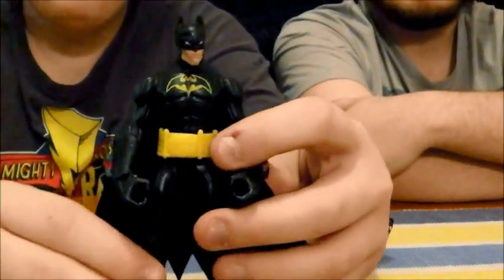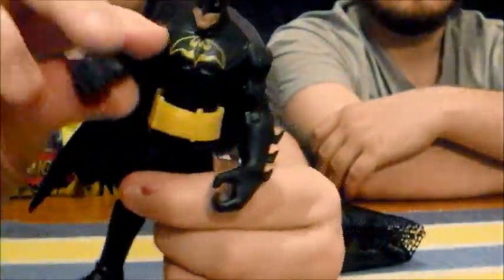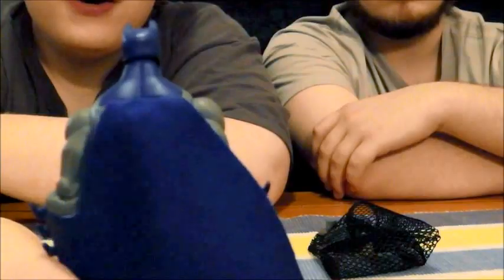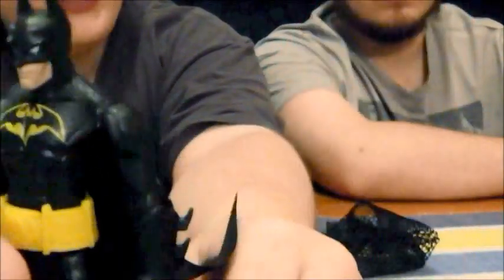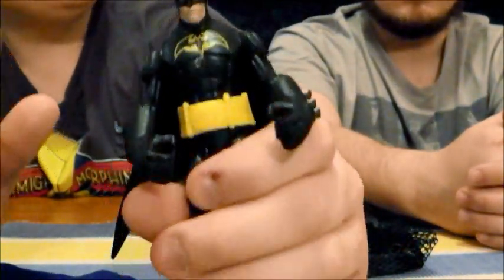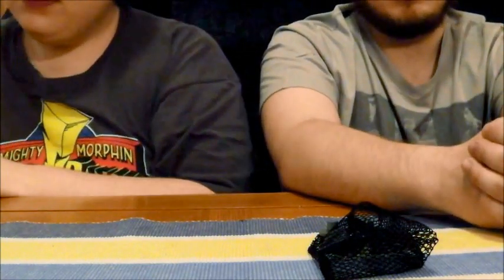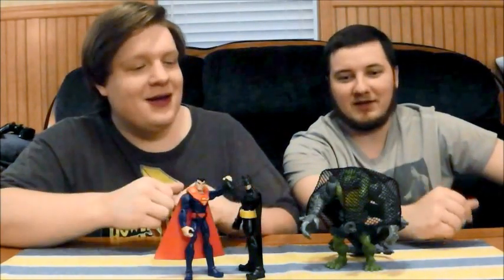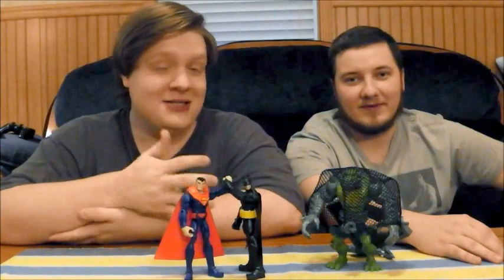Adult Collectors Batman Superman Power Attack Killer Croc Takedown Batman Review 2013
Check out our review for the Batman figure that comes in the killer croc takedown set, and don't forget to watch the other reviews for the other figures in the set!